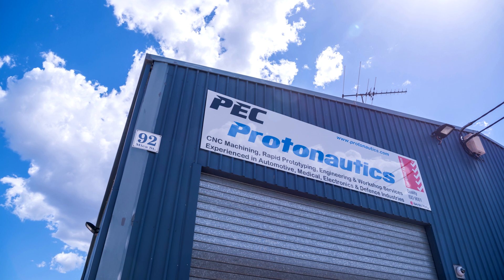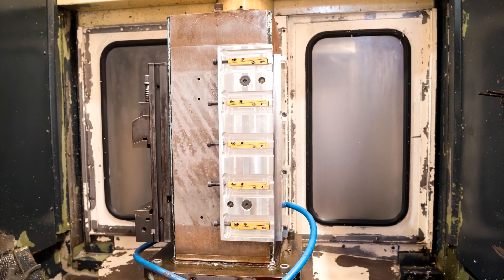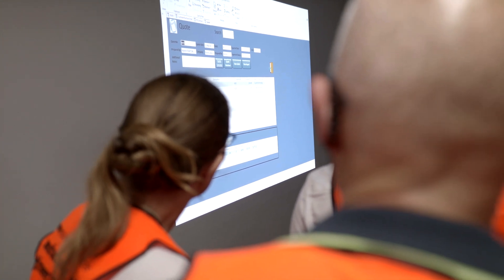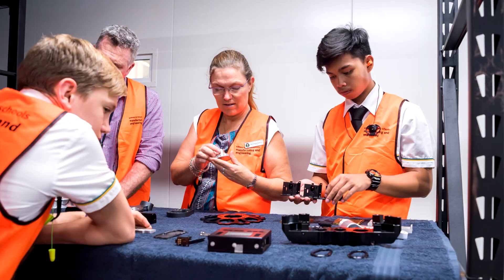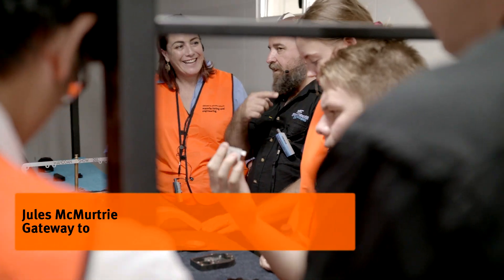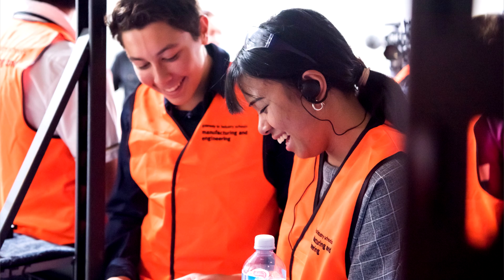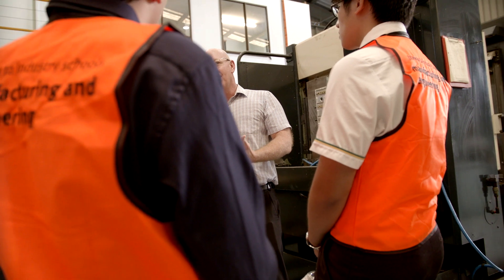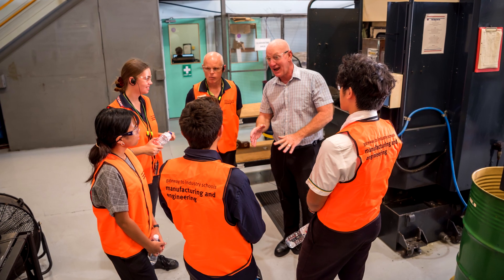Protonautics - Advanced manufacturing and technology for students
As part of Inside Advanced Manufacturing from 20-24 May, initiative, we took a closer look at the advanced manufacturing technologies of Protonautics.